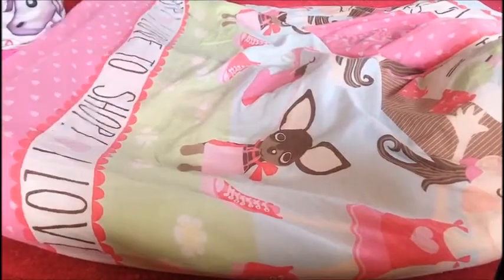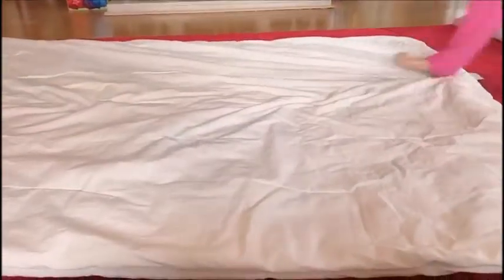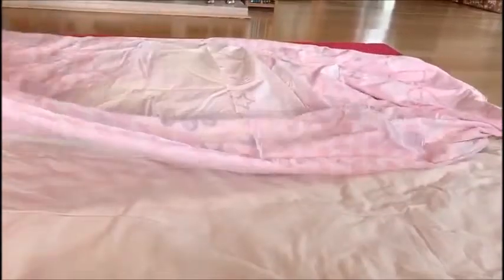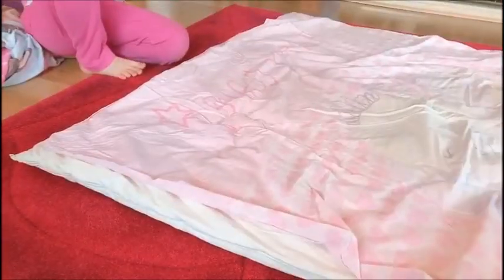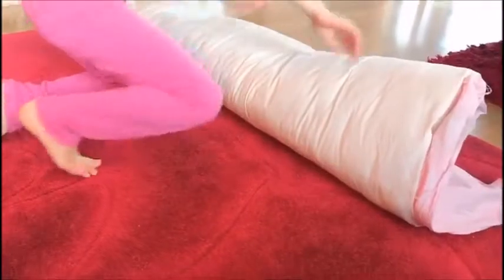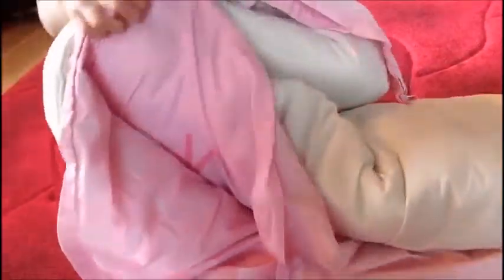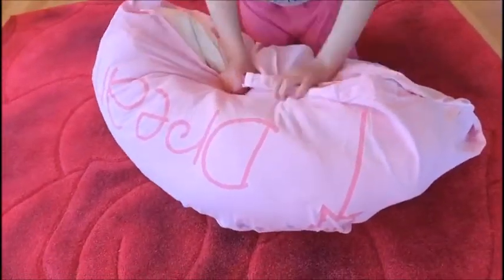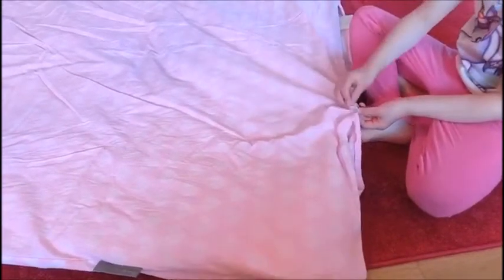The Easy Way To Put On A Duvet Cover